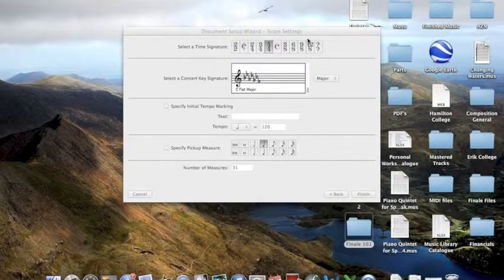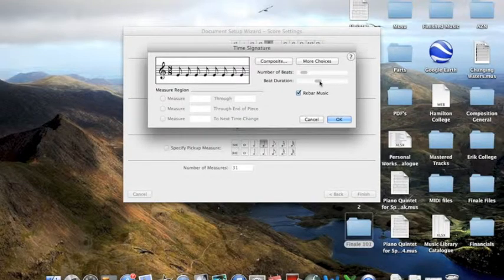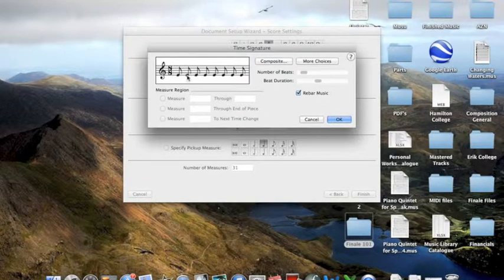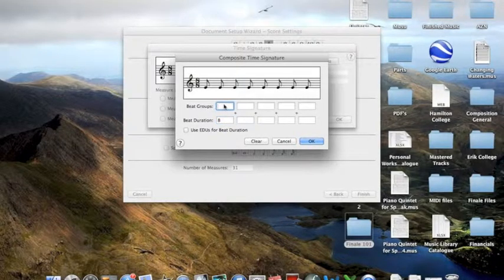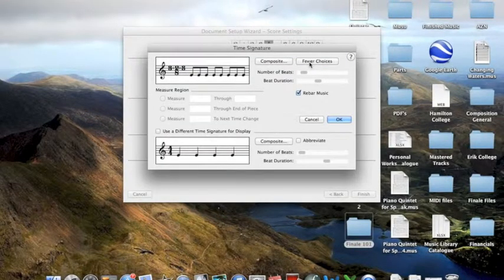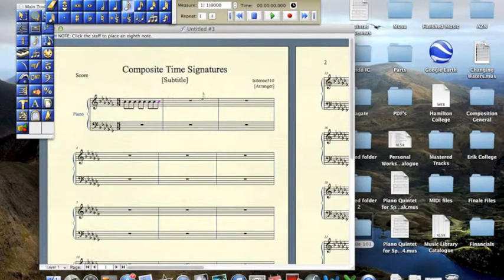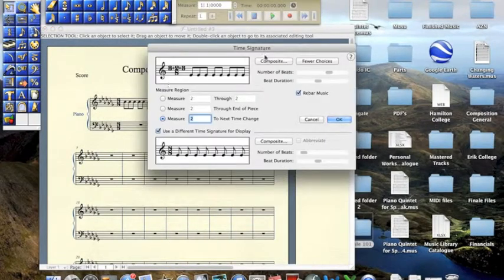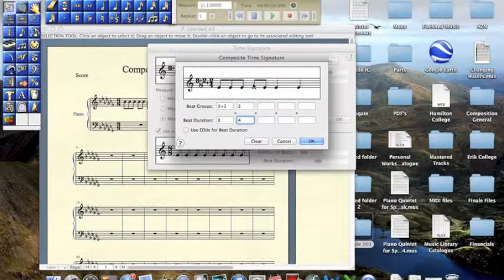Composite Meter Tool: Finale 101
Video tutorial showing and explaining the capabilities and how to operate the composite meter tool in Finale software.

The methods shown in this video are valid for versions of Finale from 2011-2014.